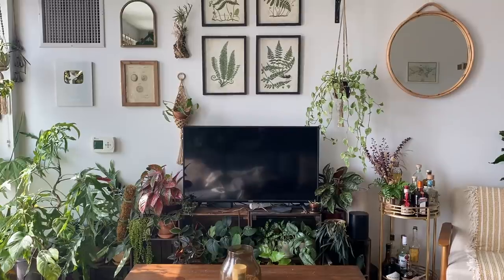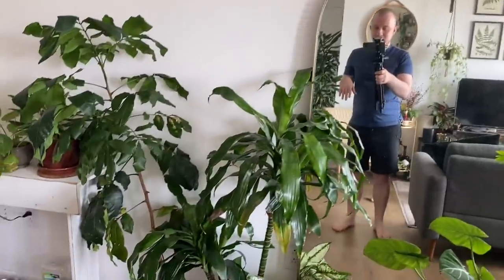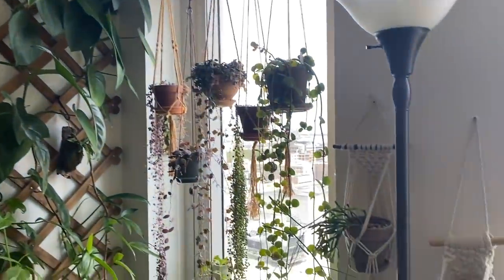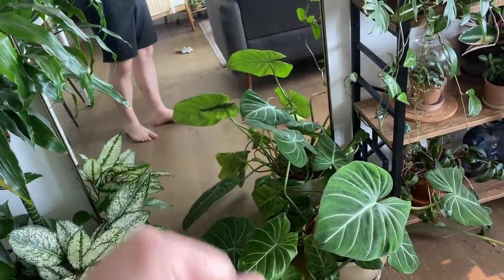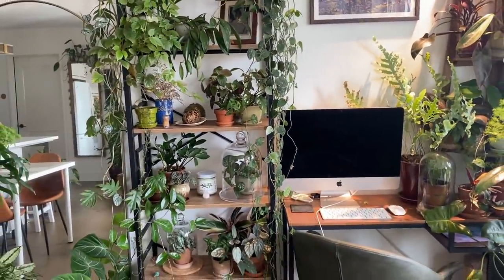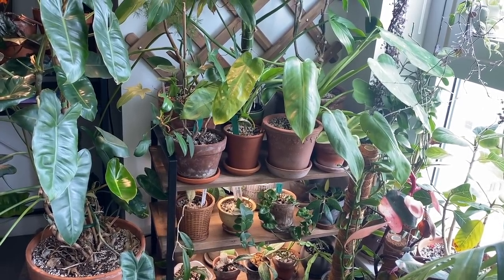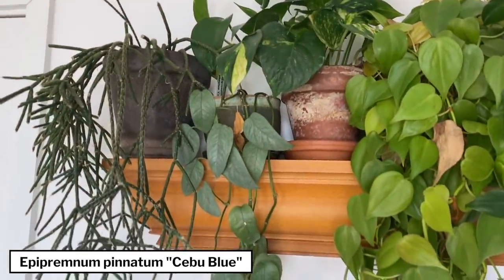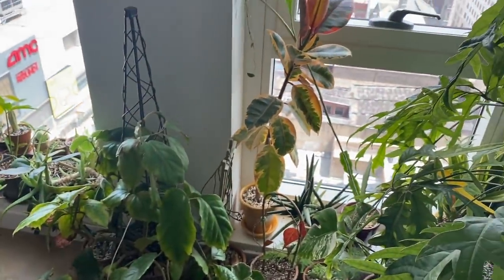Tips For Plant Styling & Organizing Your Houseplants